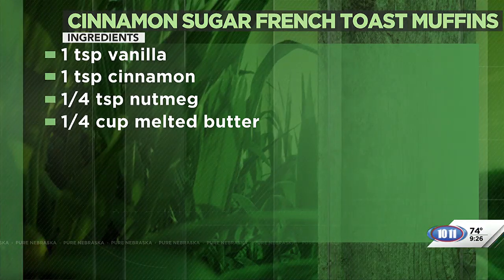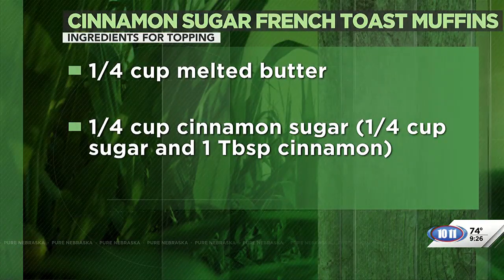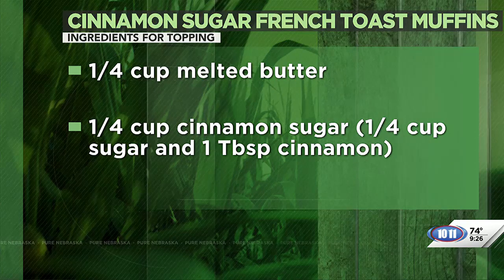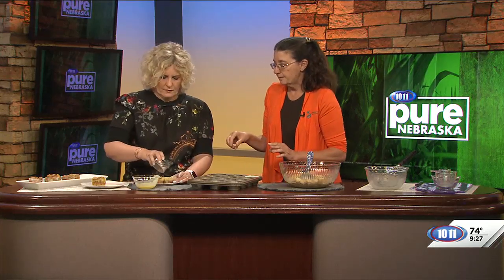CommonGround Nebraska: Cinnamon Sugar French Toast Muffins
Pure Nebraska